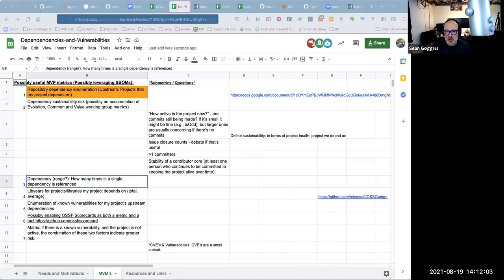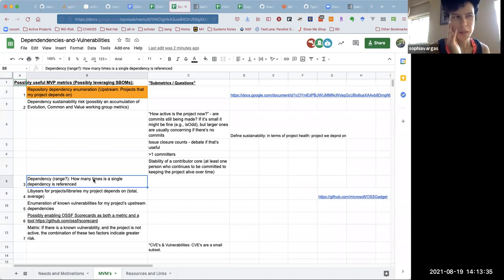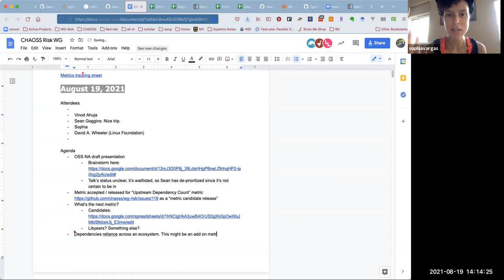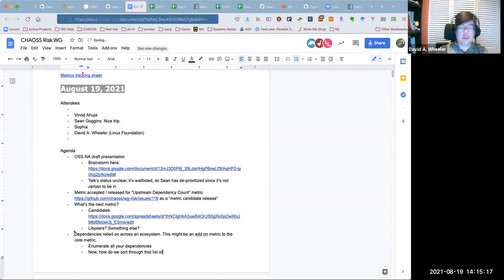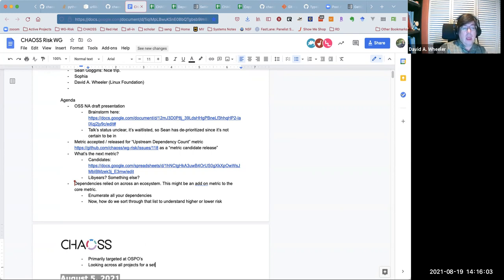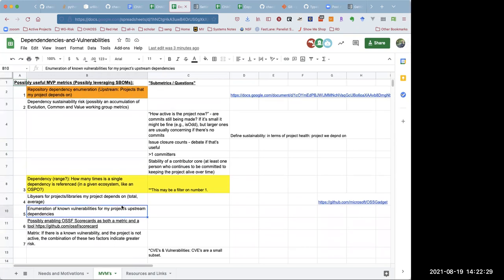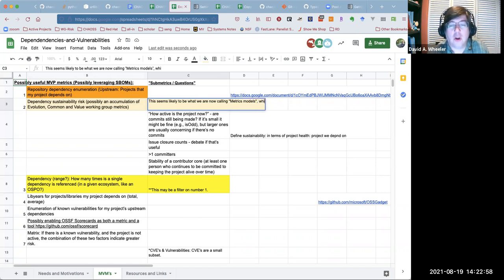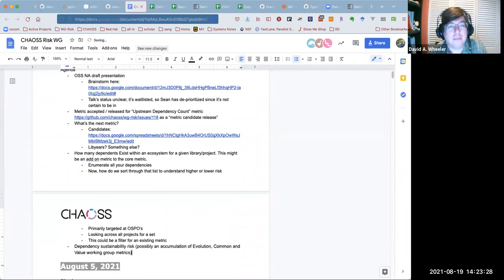CHAOSS Risk Working Group 8-19-21